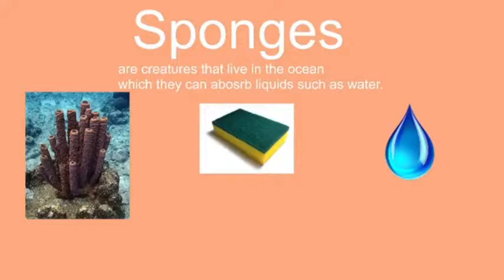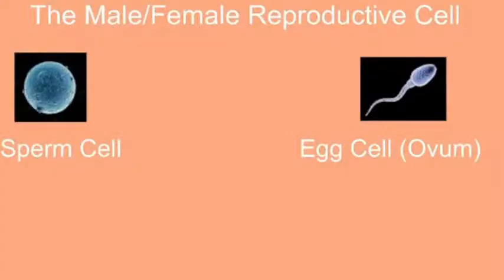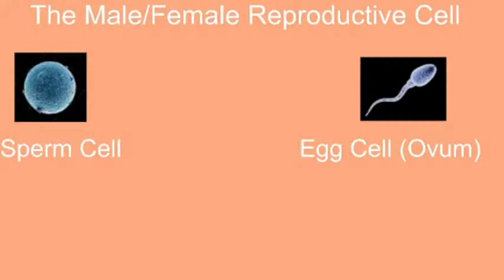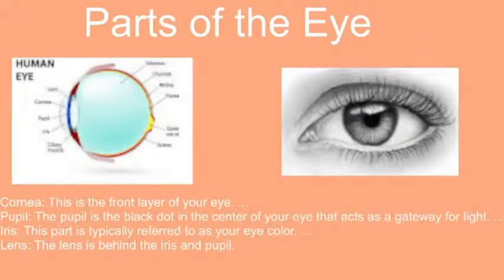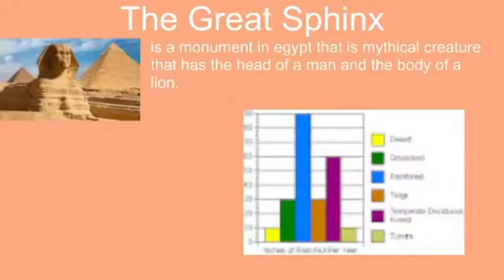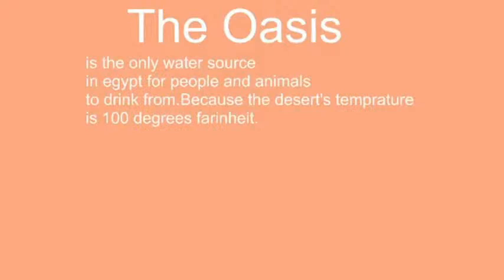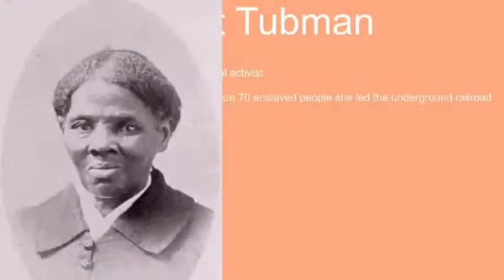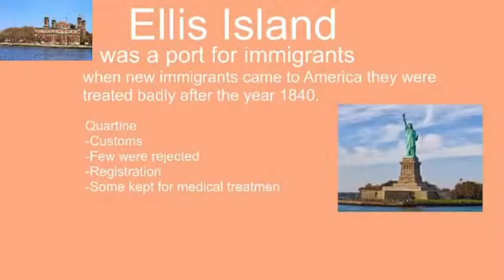Education Platform's Live Stream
'VIDEO NAME HERE'